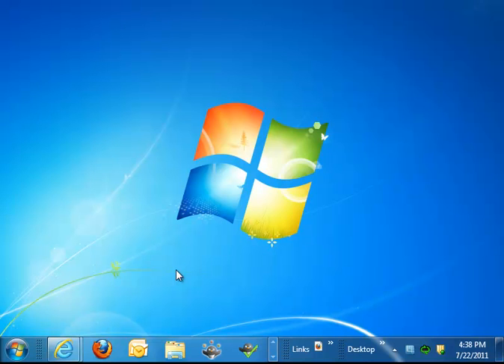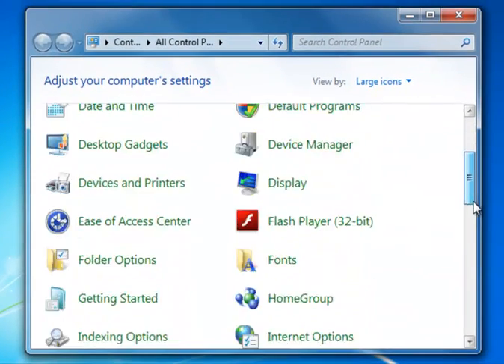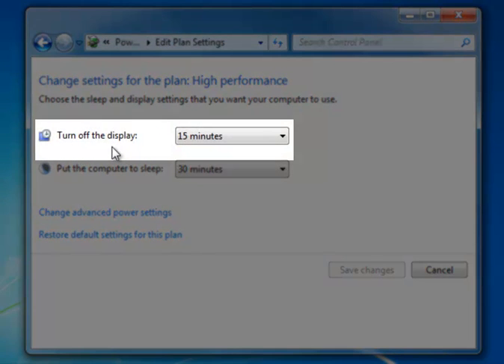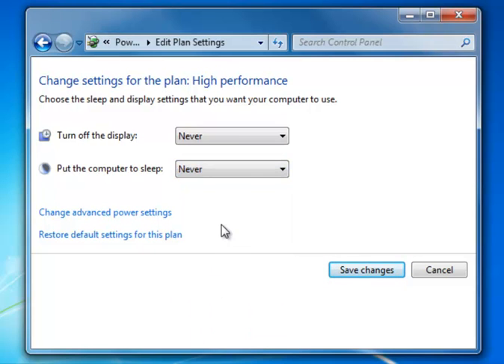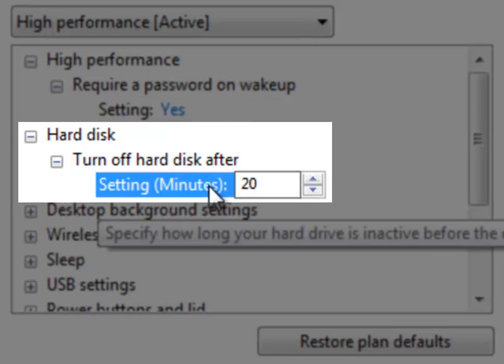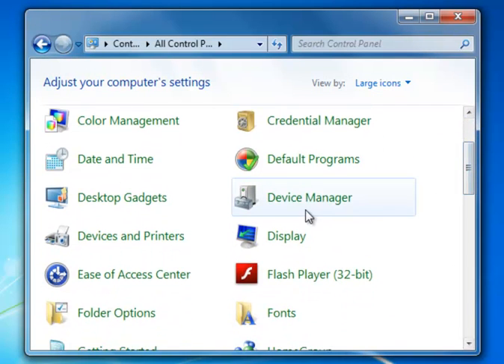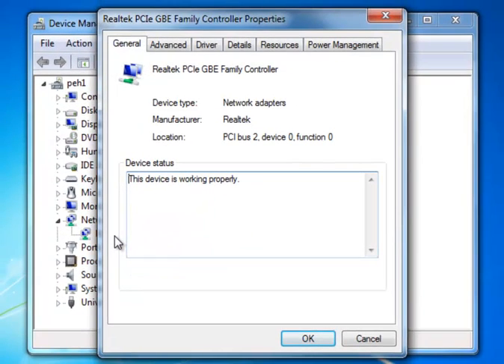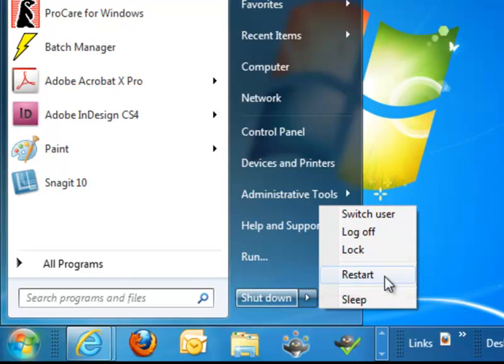Change Power Options for Windows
Windows comes preset to try and save energy. This sounds good but can interfere with connections to your main computer. It's important to change the Turn hard drive off setting to "never" along with other related power settings.